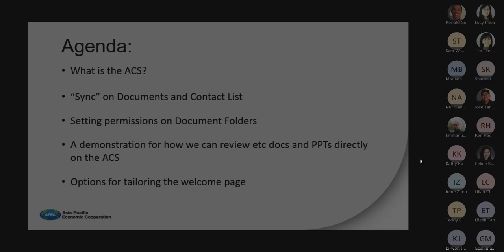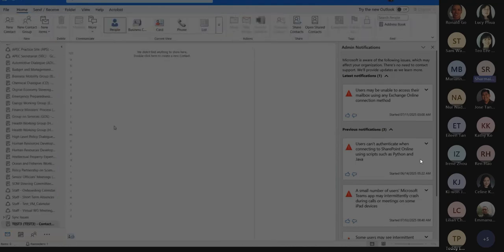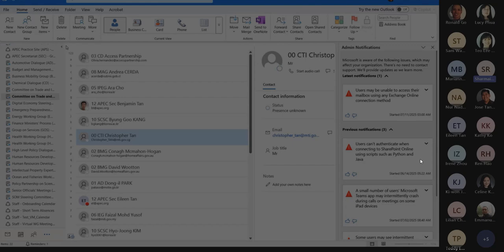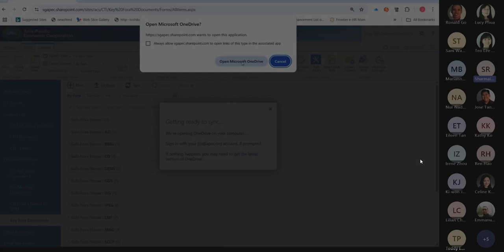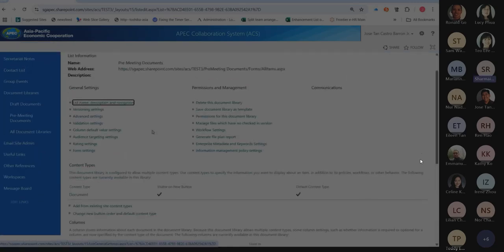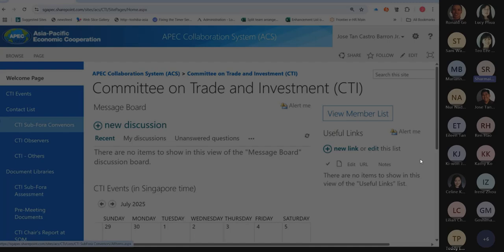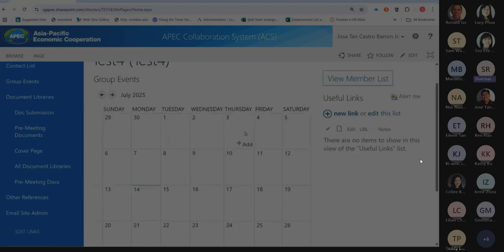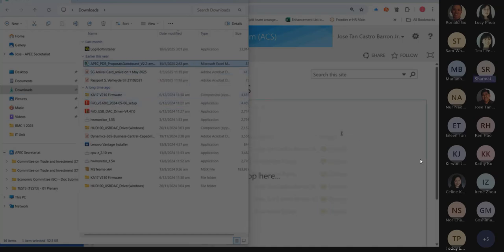10 July 2025 ACS refresher